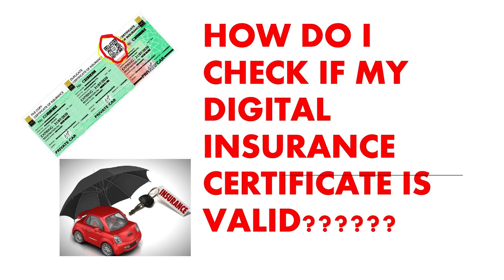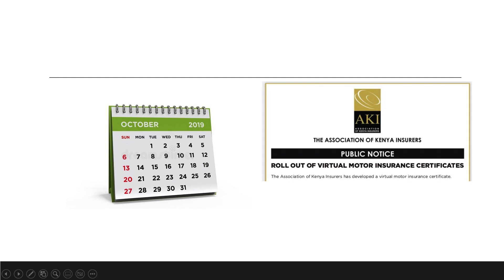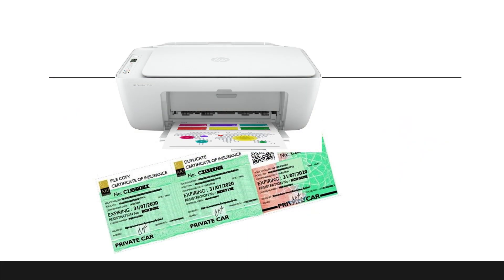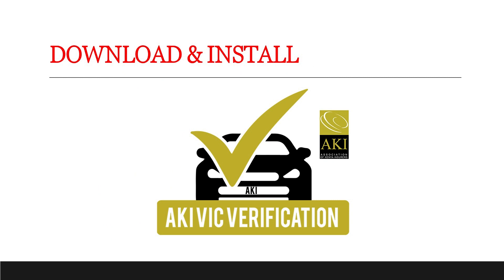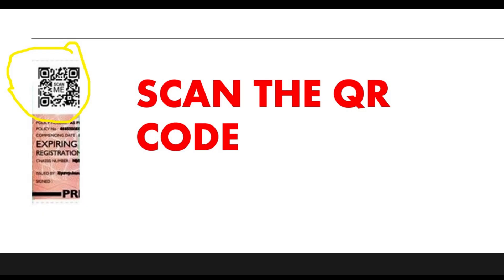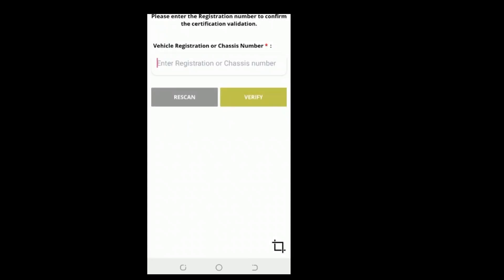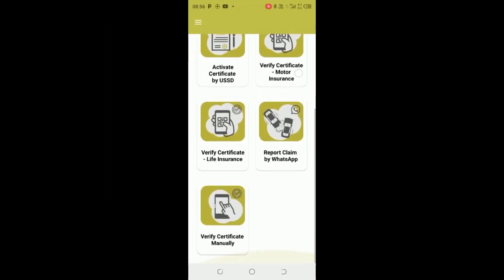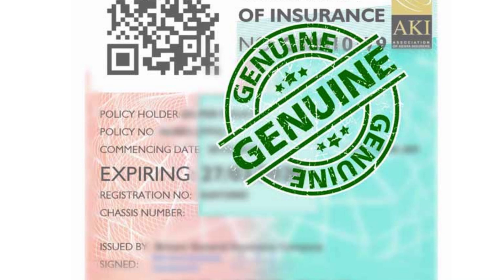HOW TO VERIFY DIGITAL MOTOR VEHICLE INSURANCE CERTIFICATE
HOW DO I CHECK IF MY DIGITAL MOTOR INSURANCE CERTIFICATE IS VALID?